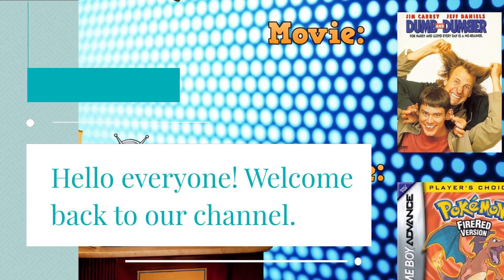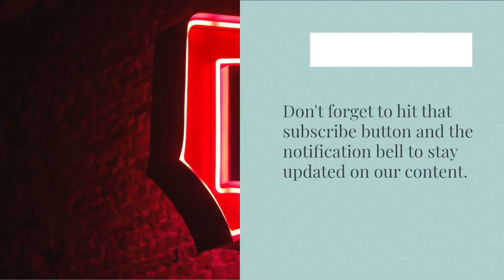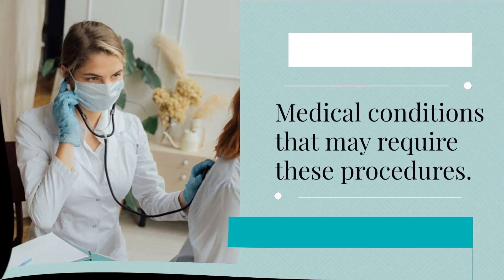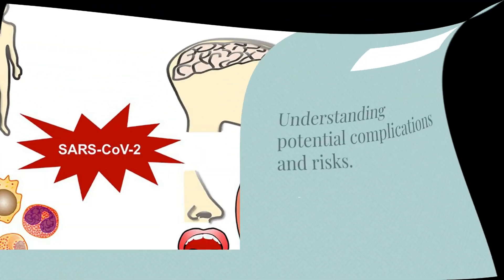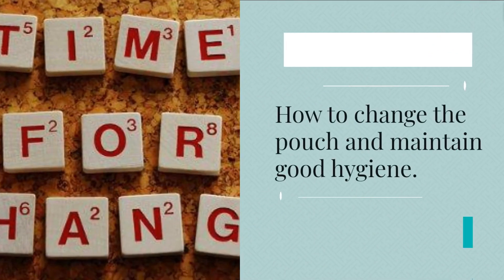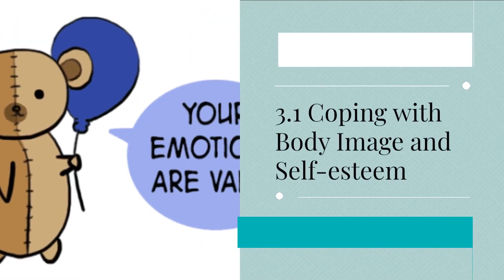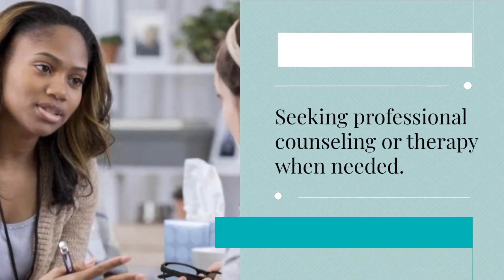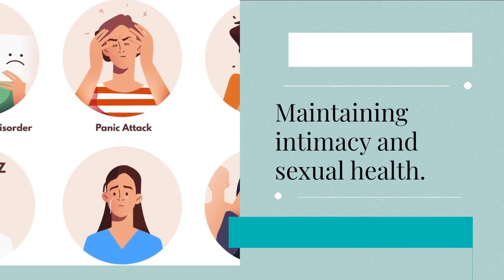Living with Colostomy and Ileostomy: A Comprehensive Guide to Life After Surgery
Hello everyone! Today, we have an essential topic to discuss – colostomy and ileostomy. These are medical procedures that can significantly impact someone's life, and we want to provide you with a comprehensive guide to living with these conditions. Whether you're someone who's undergoing surgery or a caregiver seeking to support a loved one, we hope this video will provide you with valuable insights and tips. Let's dive in!"

Section 1: Understanding Colostomy and Ileostomy

1.1 What are Colostomy and Ileostomy?

Definition and purpose of colostomy and ileostomy surgeries.
Why these surgeries are necessary.
Medical conditions that may require these procedures.
1.2 How are Colostomies and Ileostomies Performed?

A simplified explanation of the surgical process.
Different types of colostomies and ileostomies.
Temporary vs. permanent ostomies.
1.3 Preparing for Surgery

Mental and emotional preparation for the surgery.
Physical preparations and consultations with healthcare professionals.
Understanding potential complications and risks.
Section 2: Life After Colostomy and Ileostomy Surgery

2.1 Recovery Period

Hospital stay and immediate post-surgery care.
Coping with pain and discomfort.
Taking care of the stoma and understanding its function.
2.2 Adjusting to the Ostomy Pouching System

Different types of ostomy pouches and selecting the right one.
How to change the pouch and maintain good hygiene.
Troubleshooting common problems with pouching systems.
2.3 Diet and Nutrition

Dietary considerations to prevent blockages or complications.
Foods to avoid and foods that are generally well-tolerated.
Staying hydrated and managing fluid intake.
Section 3: Emotional and Psychological Support

3.1 Coping with Body Image and Self-esteem

Addressing body image concerns after ostomy surgery.
Building self-confidence and acceptance.
Seeking support from loved ones or support groups.
3.2 Mental Health and Emotional Well-being

The psychological impact of colostomy and ileostomy surgeries.
Strategies to cope with anxiety, depression, or feelings of isolation.
Seeking professional counseling or therapy when needed.
Section 4: Daily Living and Activities

4.1 Resuming Daily Activities

Practical tips for showering and bathing with an ostomy.
Exercising and engaging in physical activities.
Travelling and going out with confidence.
4.2 Intimacy and Relationships

Communicating with your partner about your ostomy.
Maintaining intimacy and sexual health.
Addressing concerns and misconceptions.
Section 5: Troubleshooting and Problem-solving

5.1 Managing Potential Complications

Dealing with skin irritation and redness.
Recognizing signs of infection or other complications.
When to seek medical attention.
5.2 Tips for Improving Ostomy Care

Organizing supplies and creating a care routine.
Incorporating the ostomy into your daily life seamlessly.
Products and accessories that can enhance ostomy management.
Section 6: Inspiring Ostomate Stories

6.1 Sharing Real-life Experiences

Interviewing ostomates from different walks of life.
Inspirational stories of overcoming challenges and embracing life.
The power of community and support.
Conclusion:
Thank you for joining us today on this important journey through colostomy and ileostomy. We hope that this video has shed light on what it's like to live with an ostomy and has provided you with valuable information and support. Remember, you are not alone on this path, and there is a vibrant community out there ready to welcome and support you. If you have any questions or suggestions for future videos, please leave them in the comments below.